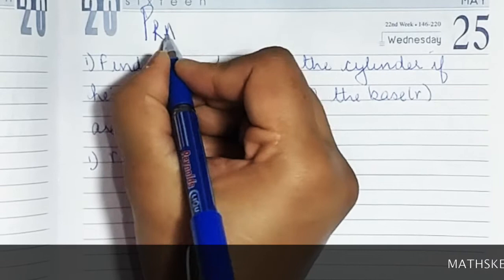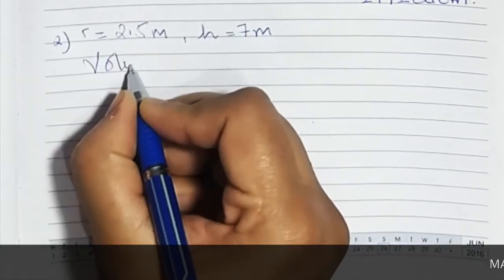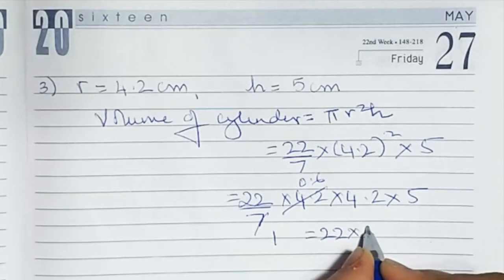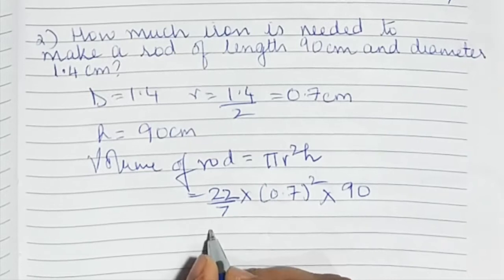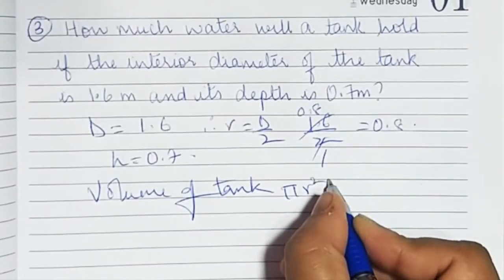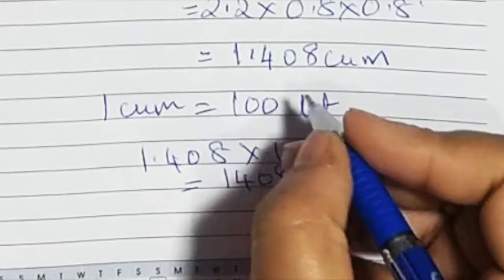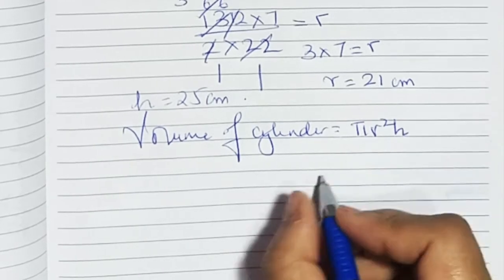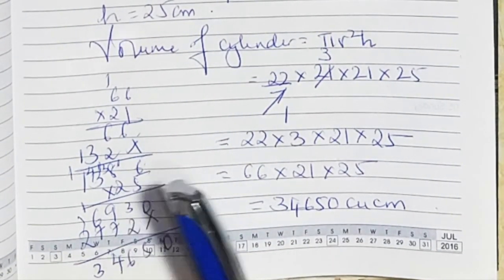8th Maths - Chapter 16 Surface Area and Volume - Practice set - 16.3- Maharastra Board